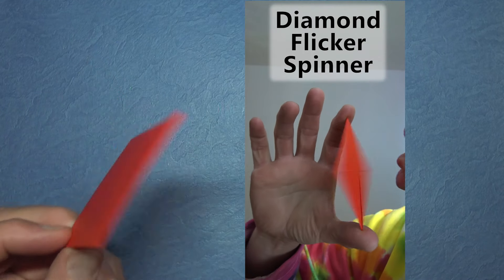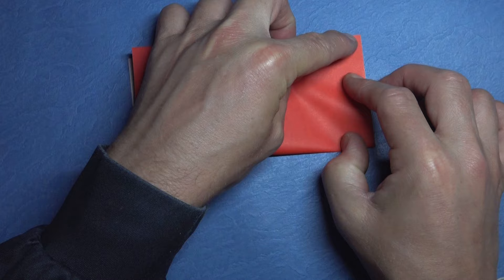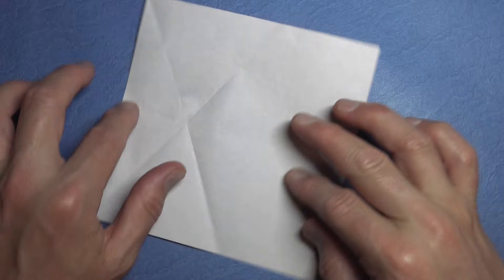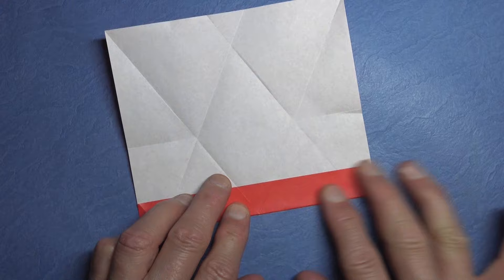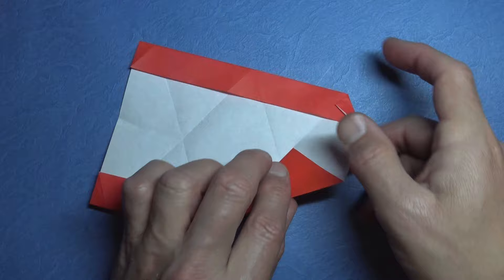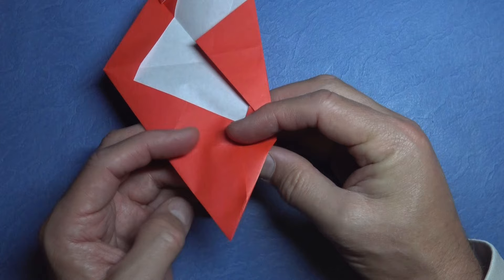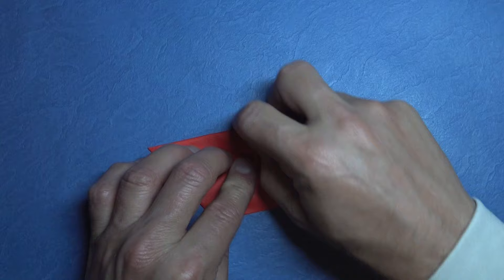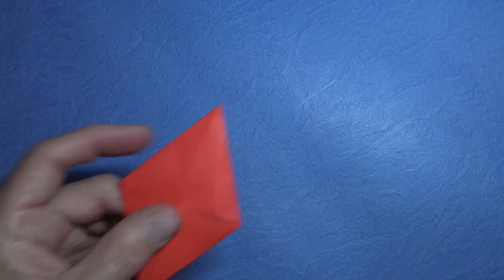🔶♦♦♦ Super Flying ♦♦♦ Diamond ♦♦♦ Flicker ♦♦♦ Spinner ♦♦♦🔶 🟩 DIY origami 🟩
[Simple] Diamond Flicker Tutorial.  Last year (2023), I designed this model and made a YouTube Short showing how to fold it.  The Short went viral with over 10 million views, but a lot of the comments on the short were from frustrated folders unable to fold it.  So here, I've finally made a long-form tutorial clearly showing all the steps.  Since it is a rather simple model, this long form video is still just over 5 minutes in length.  So hopefully, a lot more people will be happily able to fold this 🔶♦♦♦ Super Flying ♦♦♦ Diamond ♦♦♦ Flicker ♦♦♦ Spinner ♦♦♦🔶!!

Here are some ways to support me in my work of designing and teaching new origami models.

2. Book a private origami Zoom tutoring session

6: Please tell your friends about my channel.